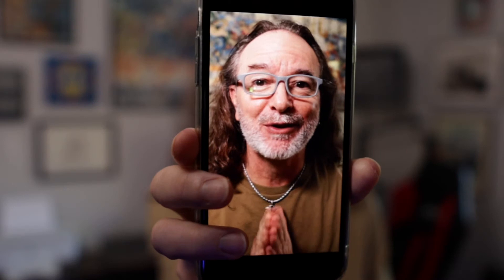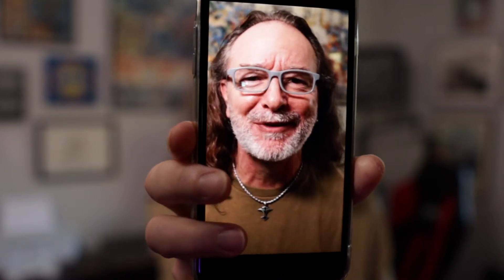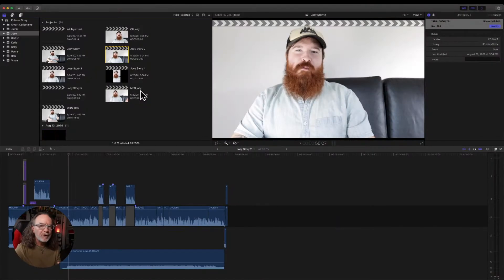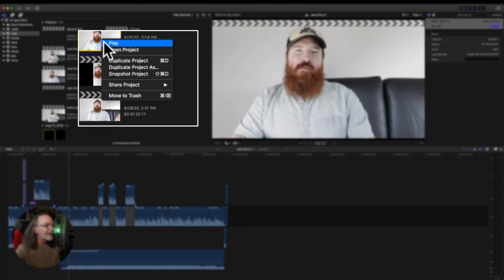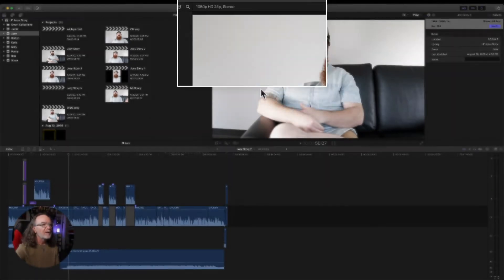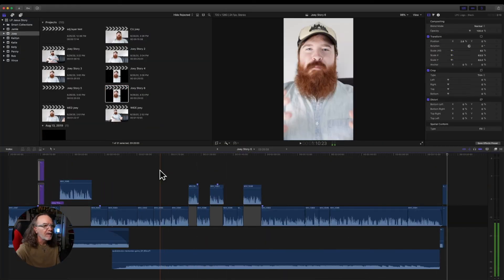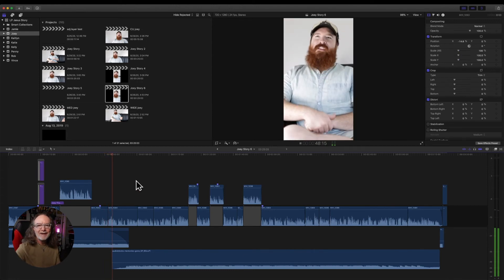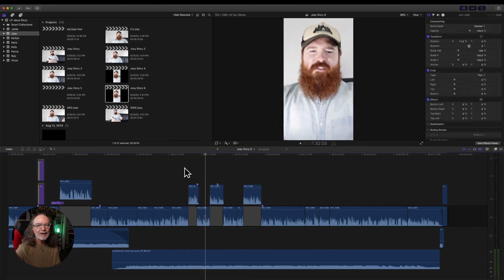How To Create Vertical Video In Final Cut Pro X FAST [Tutorial]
How to create vertical video in final cut pro x. The latest release of Final Cut Pro X 10.4.9 lets you create vertical video or even square video with the click of a button. Welcome to Final Cut Pro X's new tool Smart Conform.

📷  My other video gear
• Wireless mic